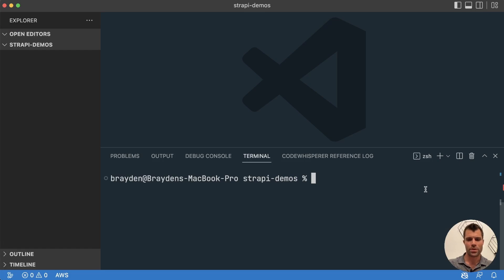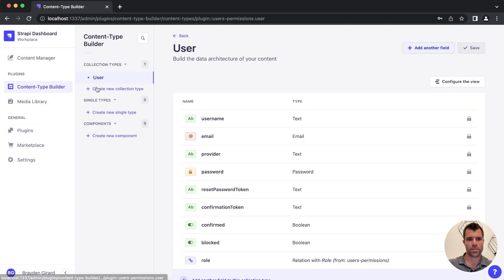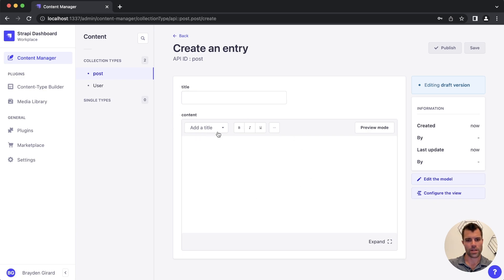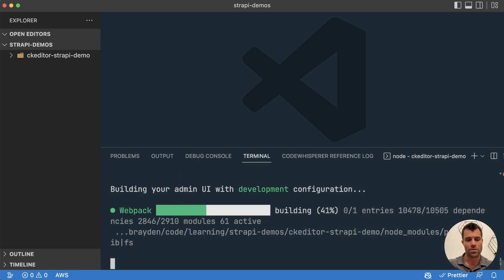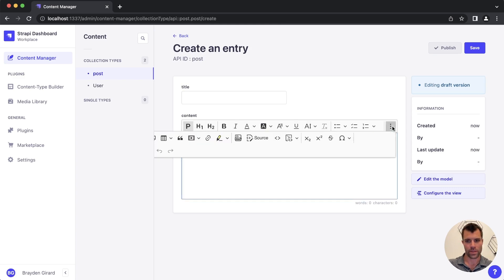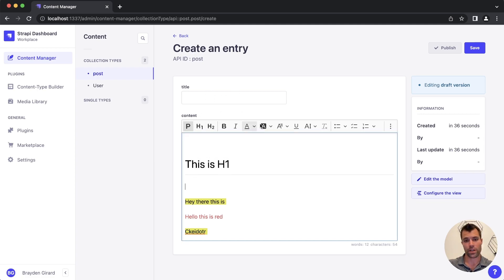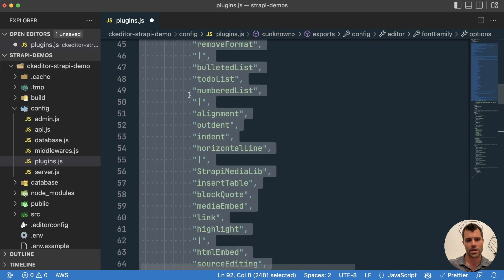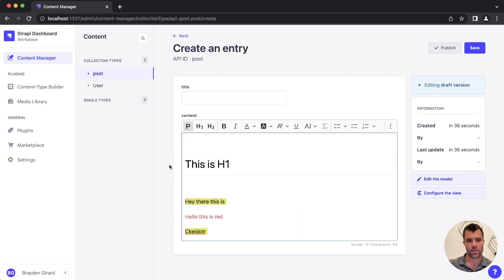Customizing the WYSIWYG in Strapi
In this video we show you how you can replace the default editor in Strapi with a WYSIWYG editor called CKEditor5. We first go through how to install this plugin in a fresh Strapi project, then we review how to add the configuration, and finally how to further configure this editor.

Chapters:
0:00 - Intro & Project Setup
1:40 - Installing the editor plugin
2:15 - Adding the plugin to the configuration file
2:45 - Testing the new WYSIWYG editor
3:46 - Further configuring the plugin